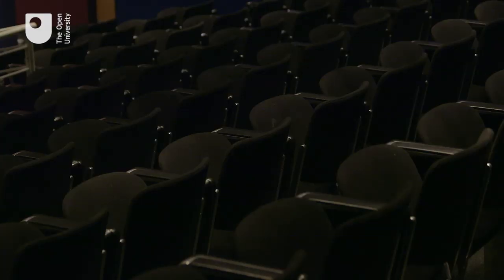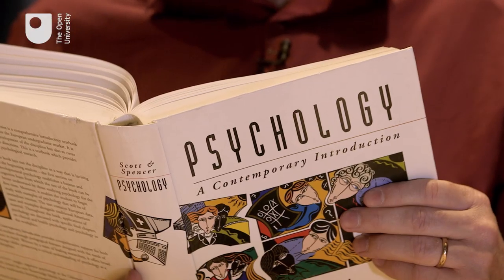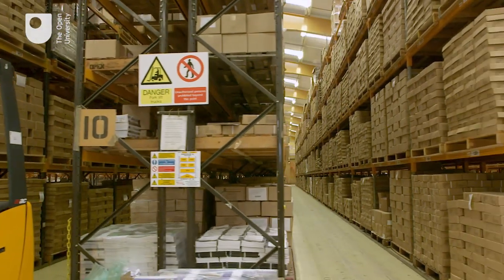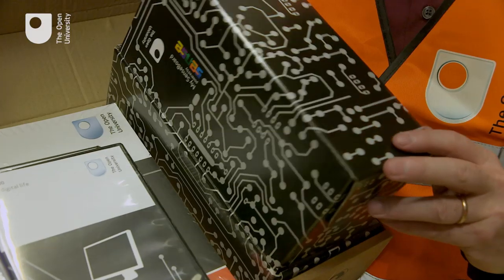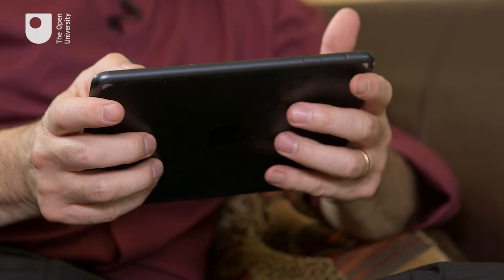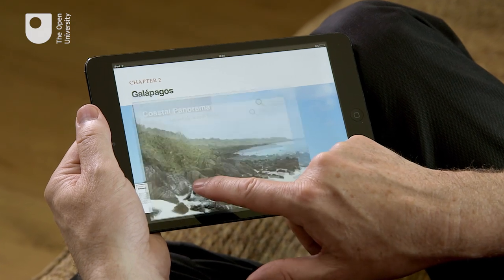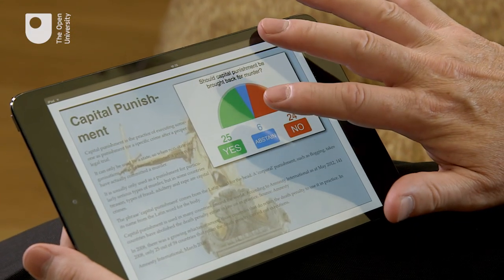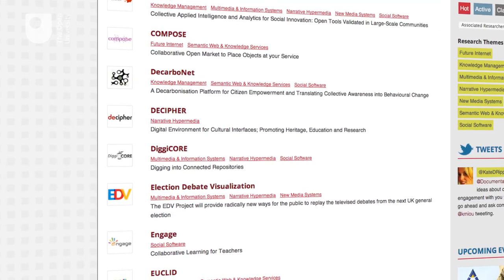The future of learning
Professor Peter Scott takes us on a journey of how learning has developed over the years and shows how learning can be revolutionised for the future.

Professor Scott's research is leading to new technological devices which change the way learners think about learning.